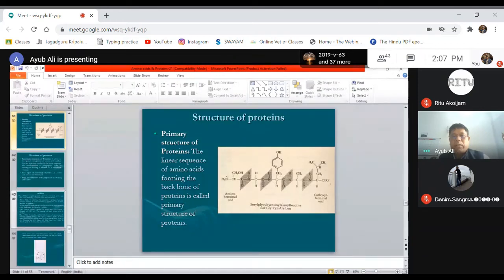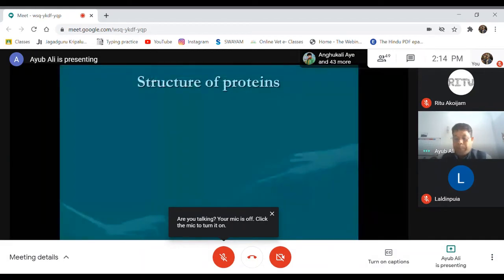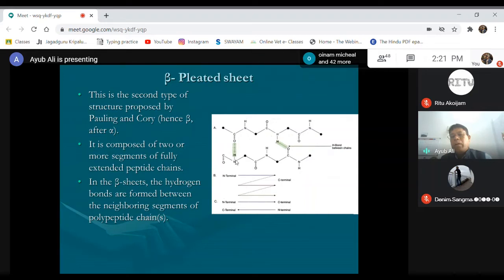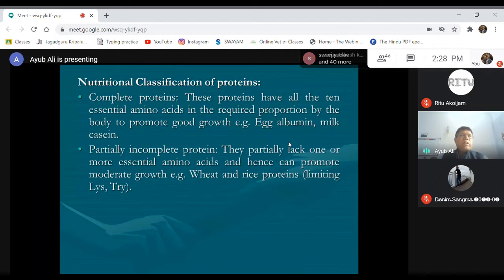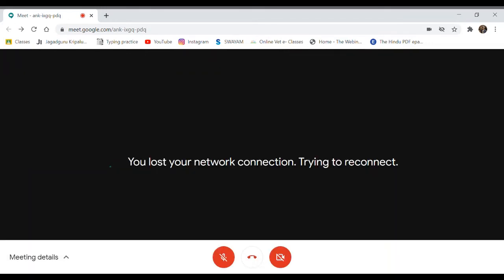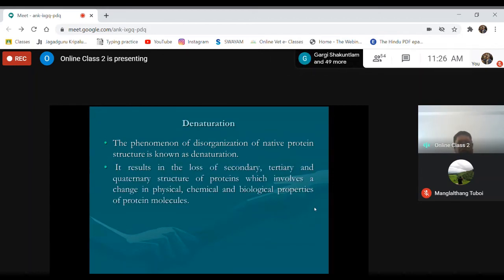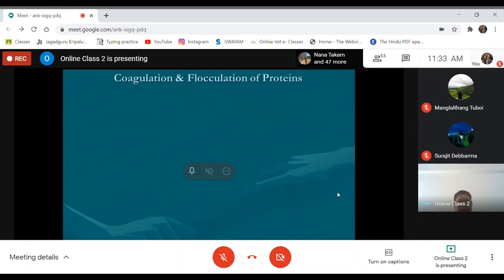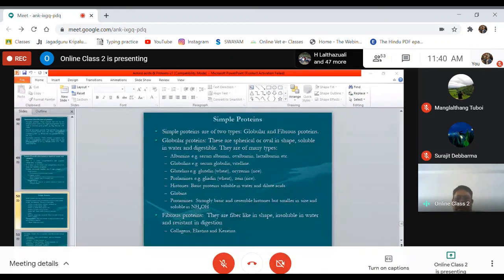VBC-017 Proteins Cont. M Ayub Ali Sir 28/09